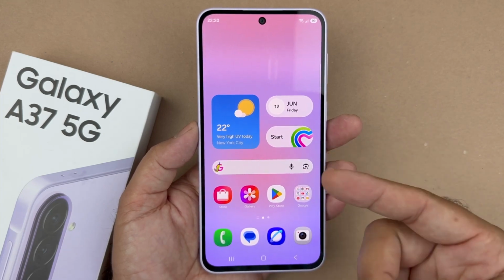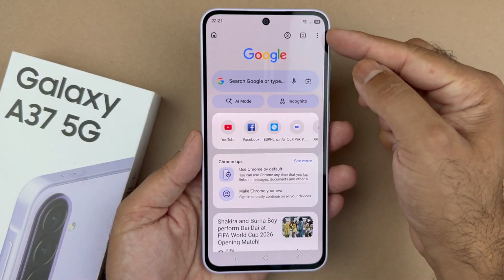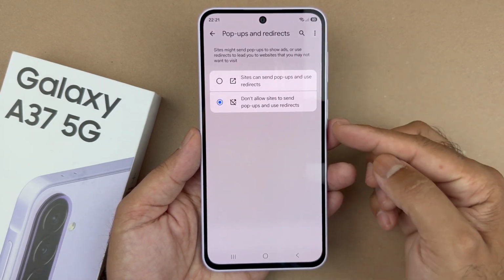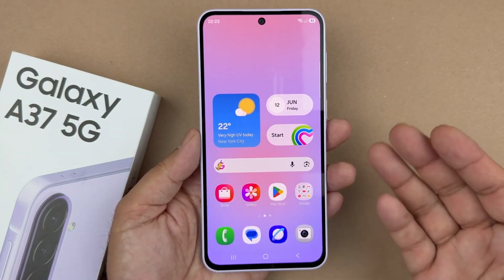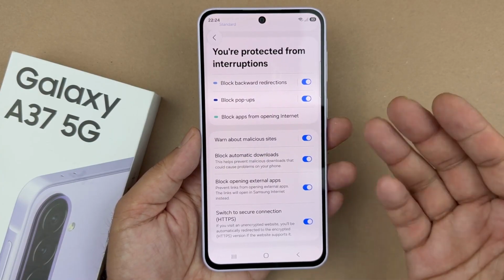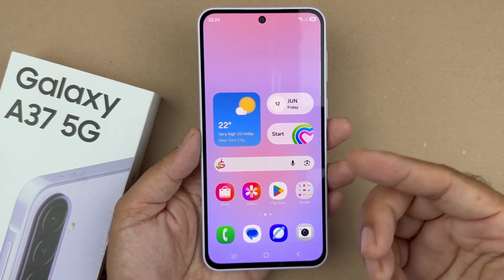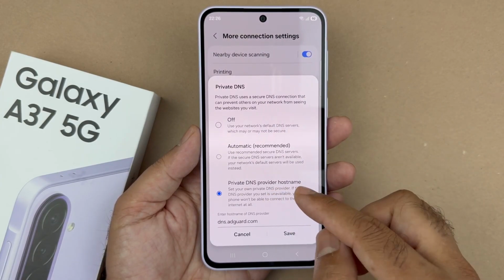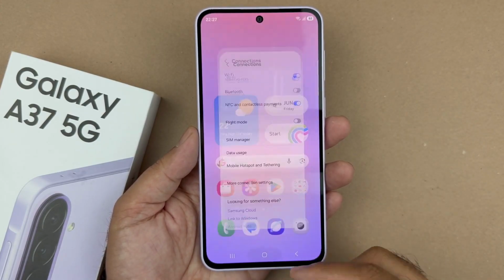How to Block Pop Up Ads on Samsung A37 5G | STOP Spam Ads Permanently!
Are annoying pop-up ads appearing on your Samsung Galaxy A37 5G home screen or while using apps? In this video, learn step-by-step how to block and remove pop-up ads on your Samsung Galaxy A37 5G permanently!

We cover all major causes, including:
1. Disabling pop-ups and redirects in Google Chrome and Samsung Internet.
2. Identifying and uninstalling ad-spamming app malware from your device.
3. Turning off notification permissions for suspicious websites.
4. Disabling Samsung Personalized Ads and wallpaper display services.